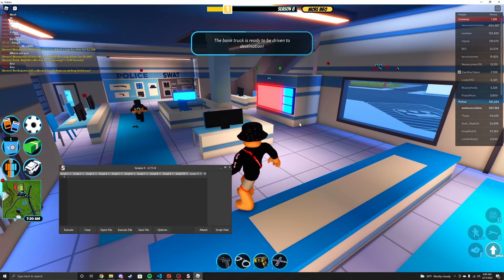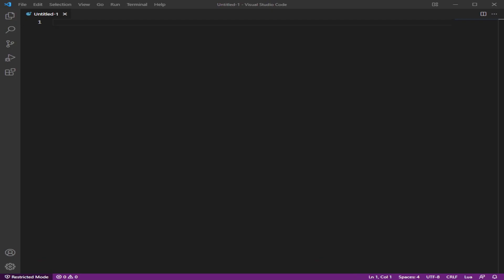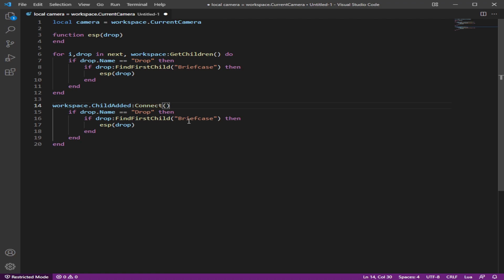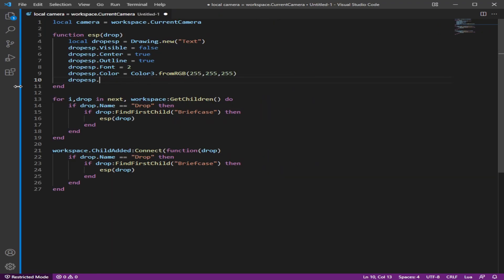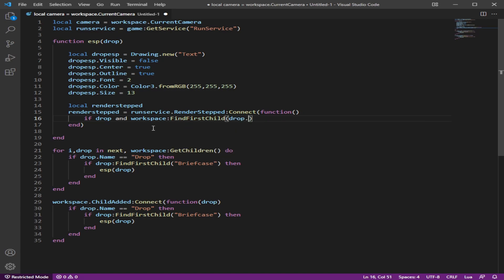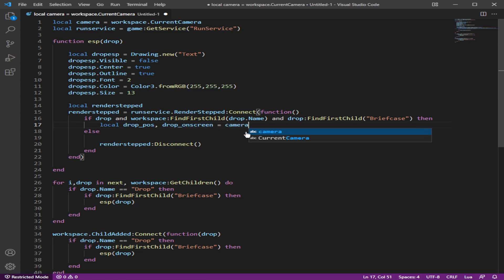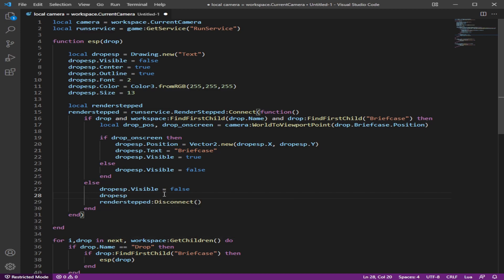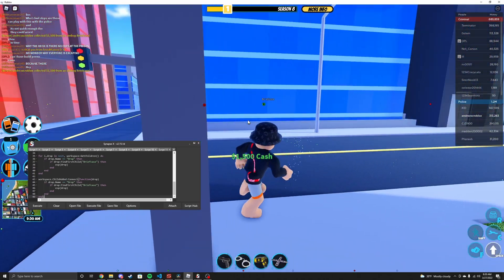How to make Item ESP in Roblox LUA REWRITE | Synapse X Drawing Lib "Text" | LUA File in Description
⚠️Click "Show More" to see more⚠️

!IGNORE TAGS!